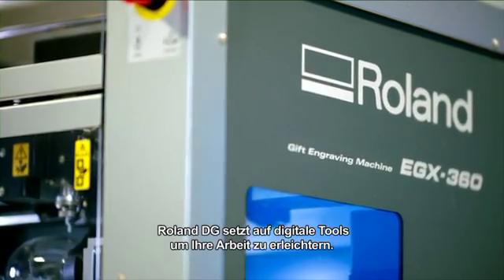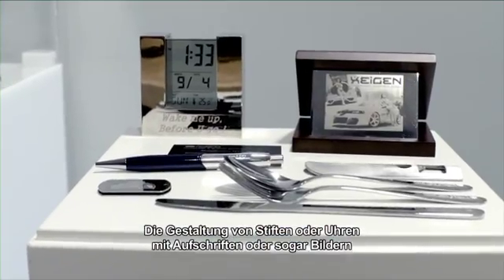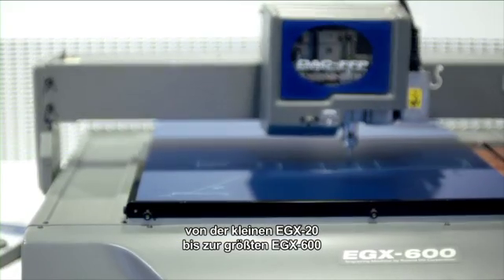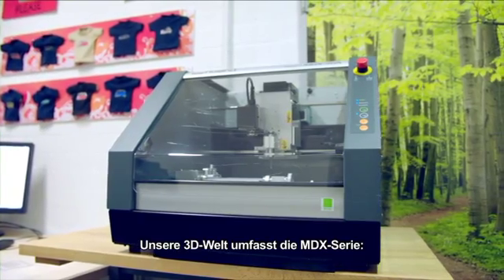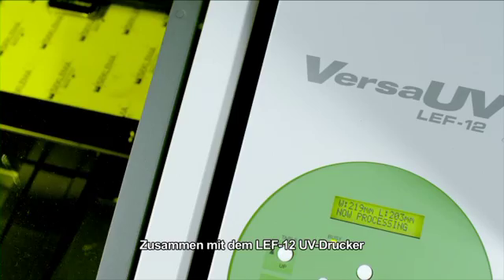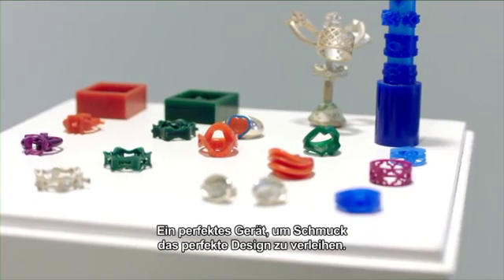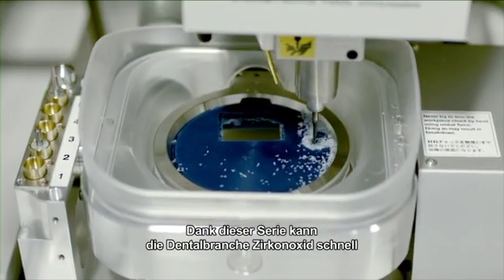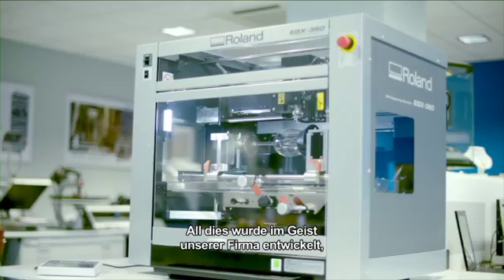Demonstration of Unique Roland Technology Innovation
View unique examples of Roland technology, including  the MPX-90 impact printer, EGX engravers, MDX milling machines, VersaUV LEF flatbed inkjet, DWX dental mill and the iModela mini CNC mill.